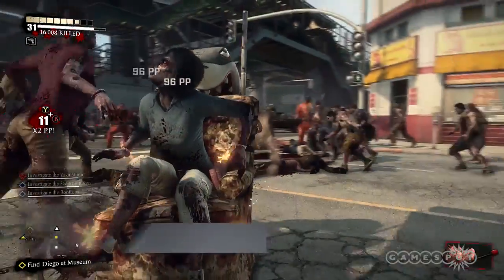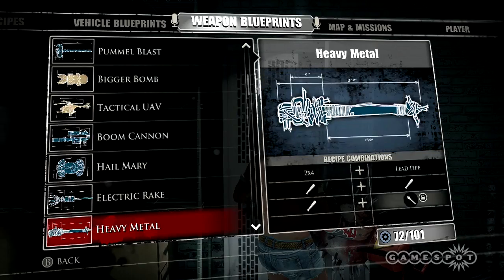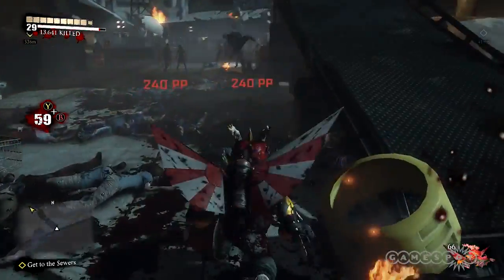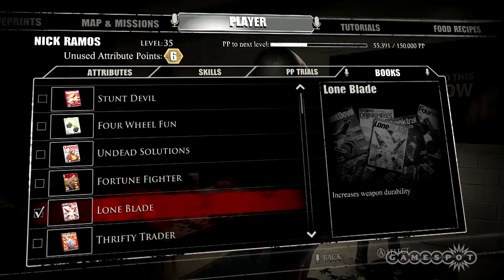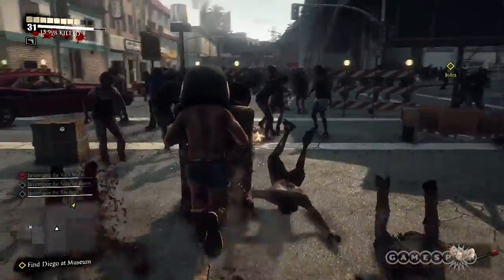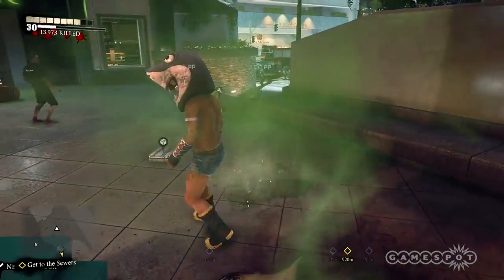Dead Rising 3 Combo Weapons Demo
Shaun McInnis shows how ultimate reapers, massive bombs, jazz hands, split shots, and other crazy combos will help you thrive in the zombie apocalypse.